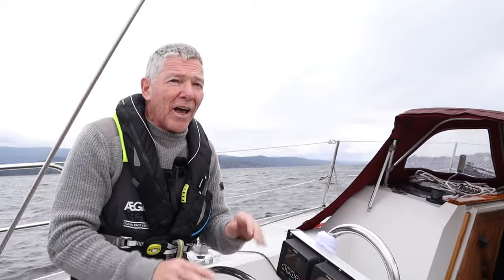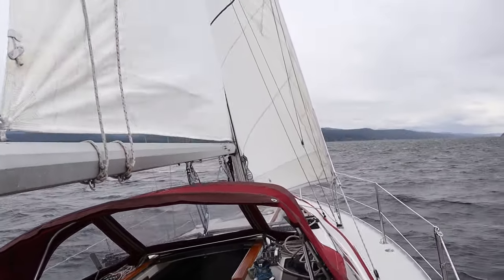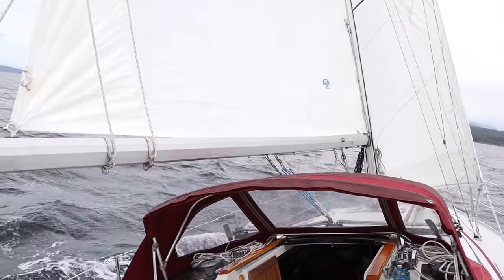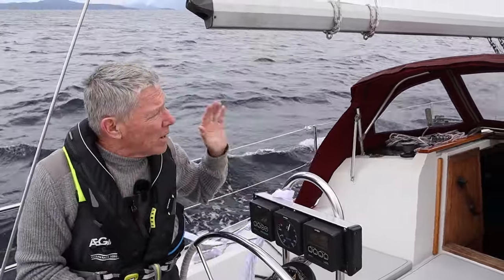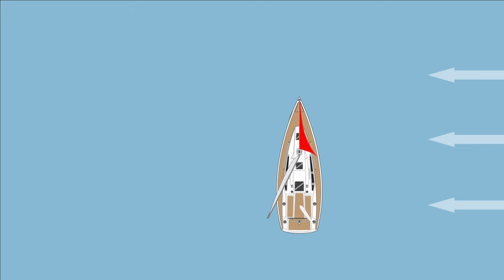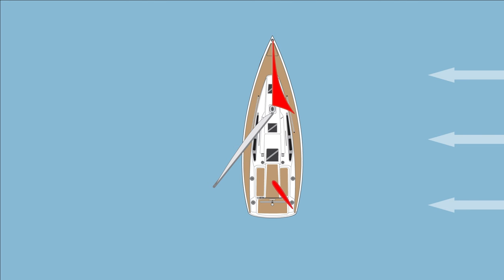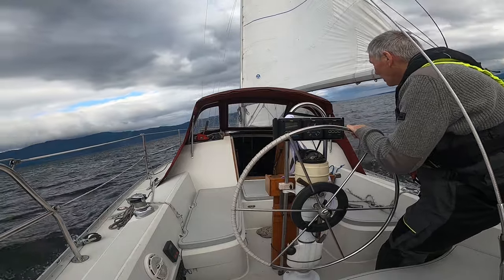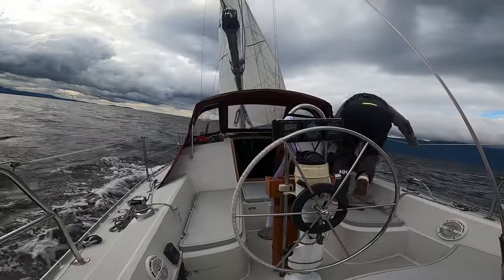Ep 46: Heaving to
Welcome to Episode 46 of Carpe Diem Sailing, in this episode I go over Heaving To a very worthwhile and under utilized manoeuvre. Heaving To has many uses for both crewed and singled handed boats. In this video demonstrate and explain the mechanics behind heaving to